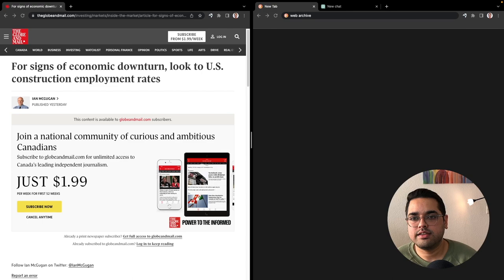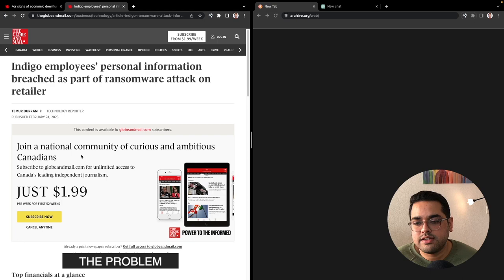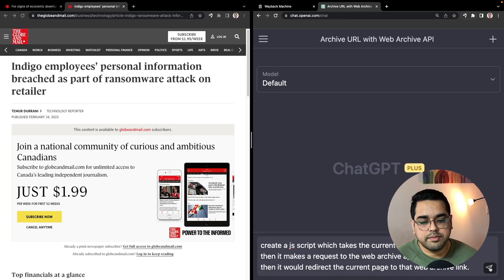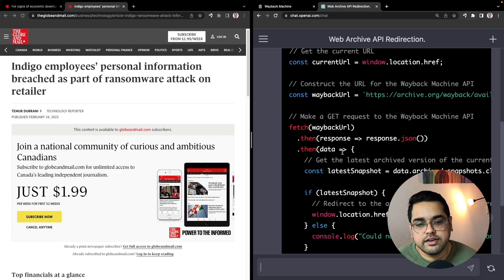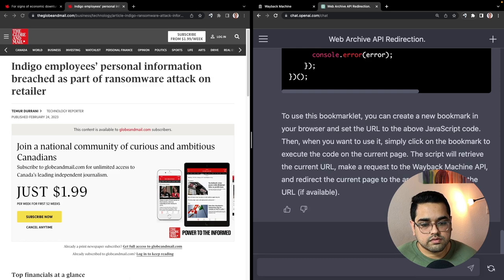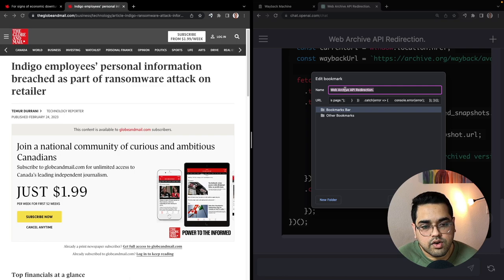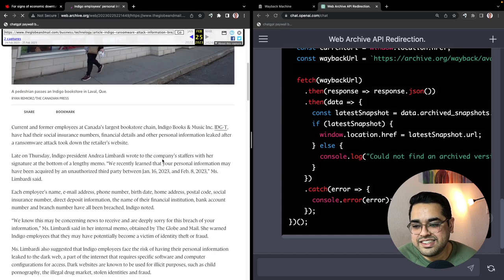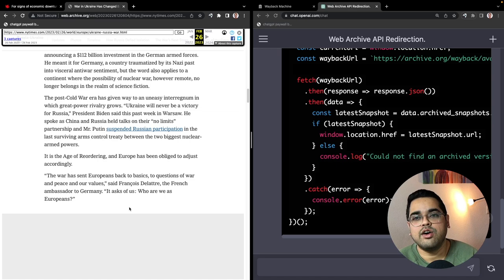ChatGPT Scripting for Beginners: Automate Your Daily Problems (No Code)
In this video, we'll be learning how to bypass paywalls and automate daily tasks in just a few minutes using ChatGPT. Have you ever been frustrated by a paywall that blocks your access to academic or news articles? Wish you could magically bypass it? Well, I can't give you a magic wand, but I can show you how to use ChatGPT to generate a code script that will bypass that pesky paywall. It's like having a digital genie to grant your wishes!

So, whether you're a developer looking to simplify your daily tasks or just someone who wants to make life a little easier, this video is for you. Join me in this video where I show you how to use ChatGPT to make your daily life more productive.